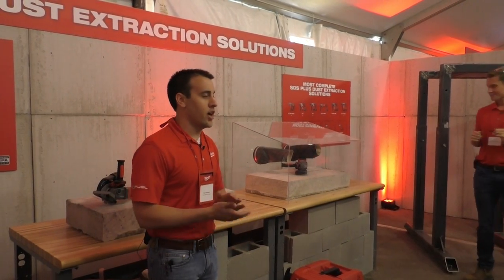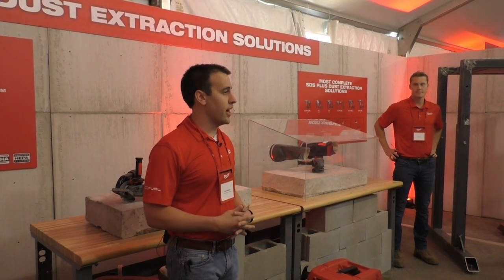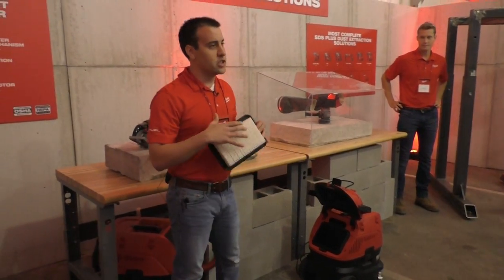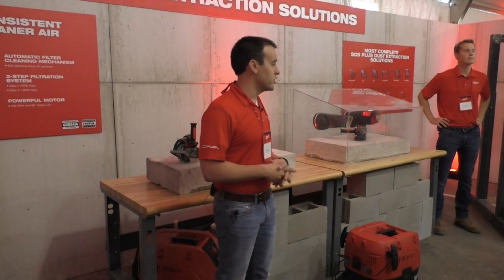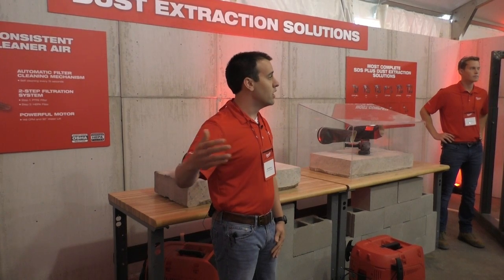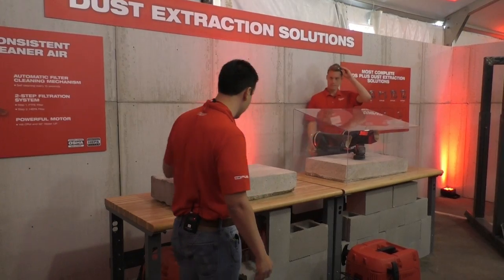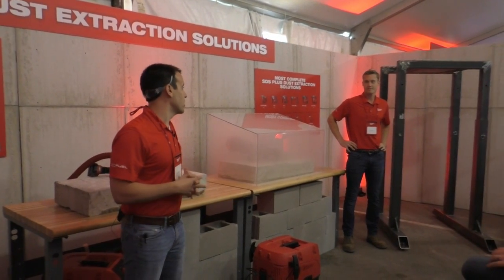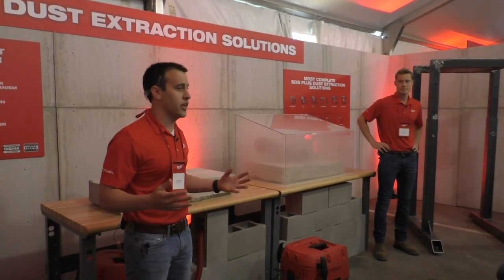Milwaukee 8 Gallon Dust Extraction Vacuum Auto-Clean HEPA 8960-20 NPS17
- The new Milwaukee Dust Extraction vac meets all the OSHA Table 1 requirements for working with Silica with a HEPA rating from it's multistage filtration as well as auto clean for the main filter. The 148 CFM rating means it can handle dust up to 5" cutting or grinding according to Table 1. Although not just for silica as this would be a great vac for wood and other clean up as well.